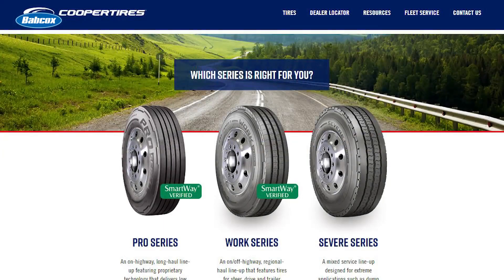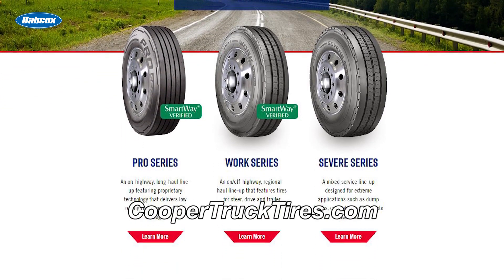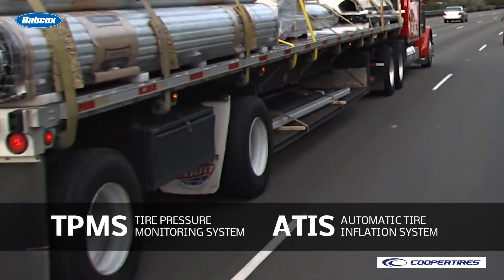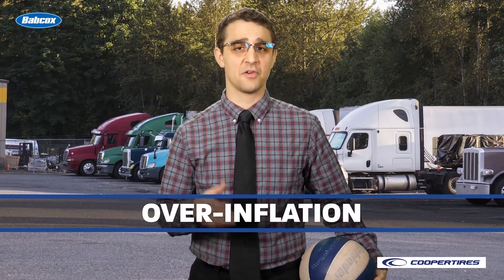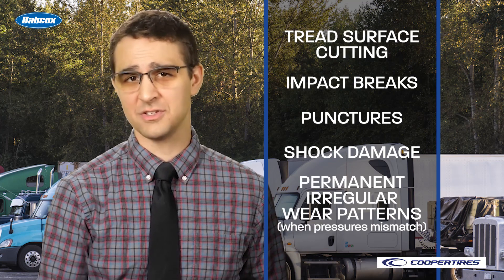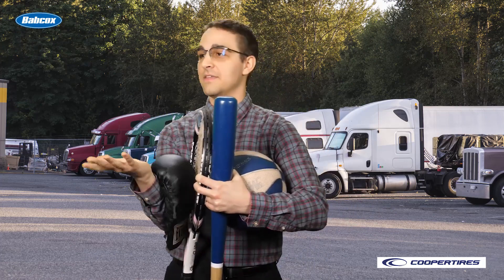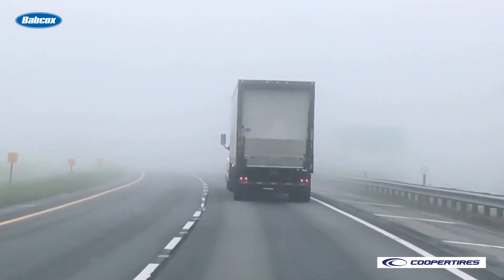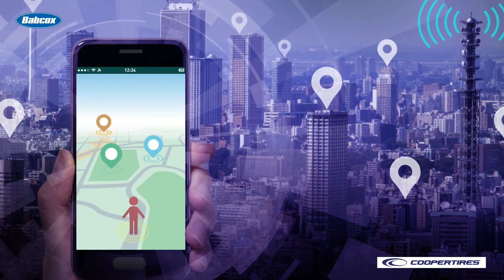The latest TPMS & ATIS technology makes your truck tires easier to manage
You should be completing periodic inspections anyway, but even if you consider yourself the Michael Jordan of tire inspectors, you can’t be expected to monitor your tire pressure 24/7 on your own. That’s where technology comes into play. The latest TPMS and ATIS systems are designed to keep you and your drivers up to date on your tires to get the most optimal tread wear and the best casing life possible.